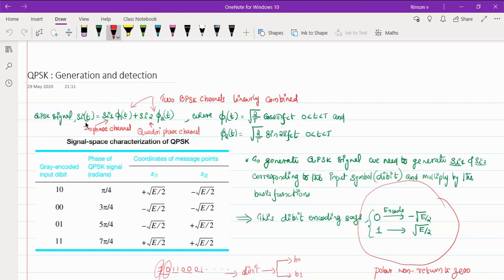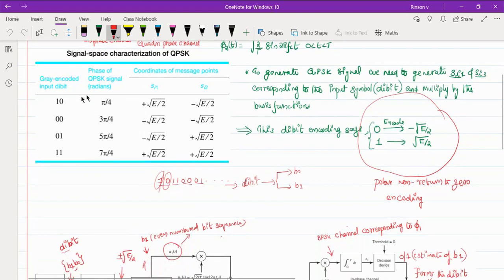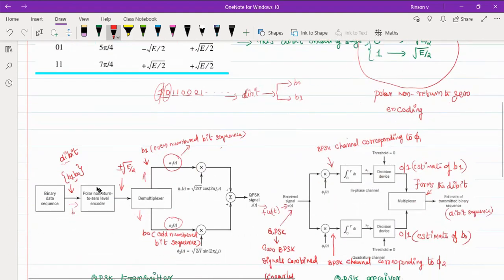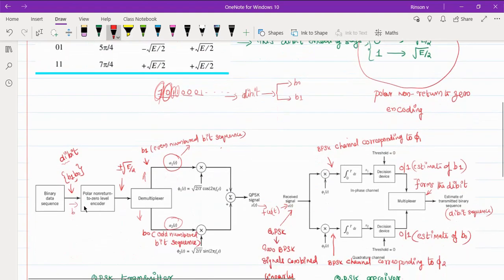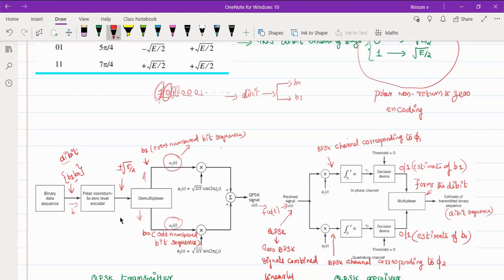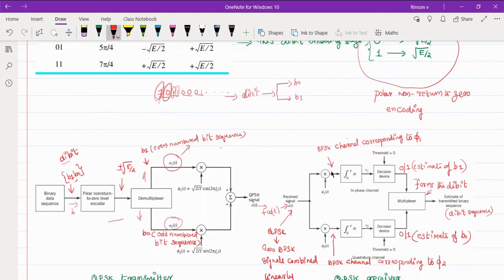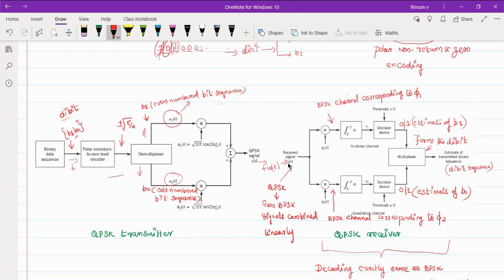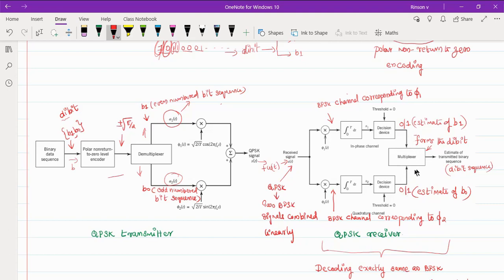Digital communication : Module IV - Lecture 10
QPSK : Generation and detection